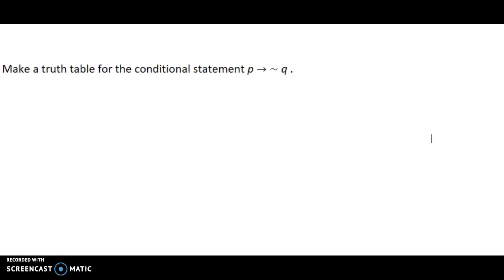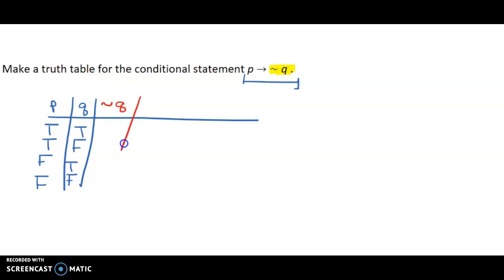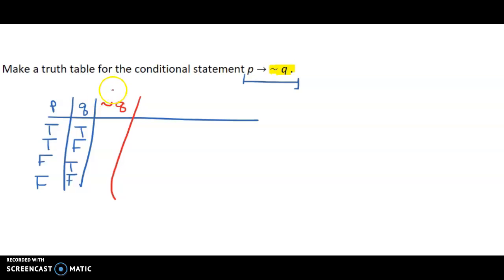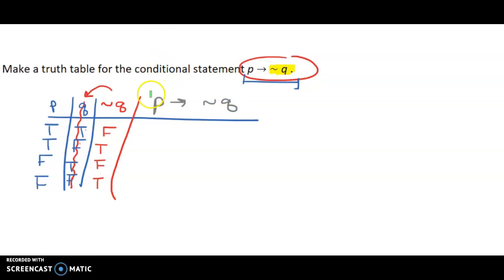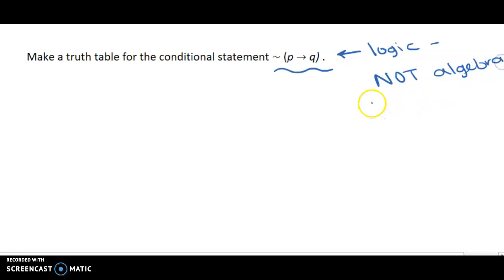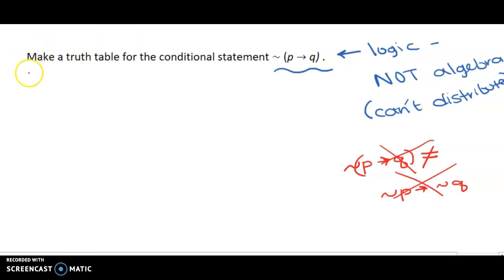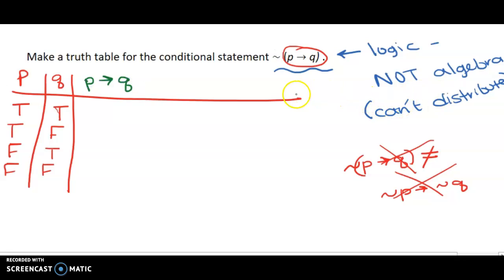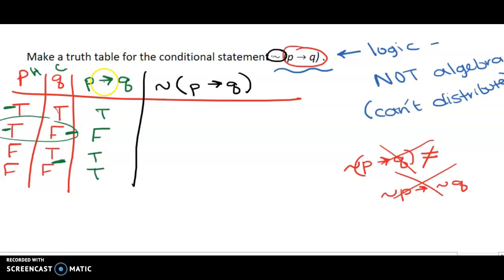Geom. 2.1b Final Truth Table